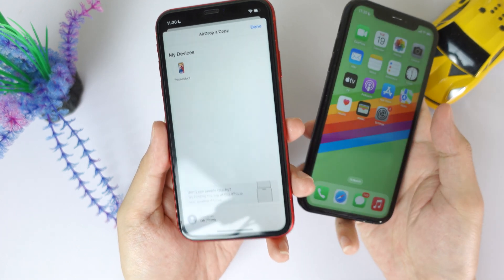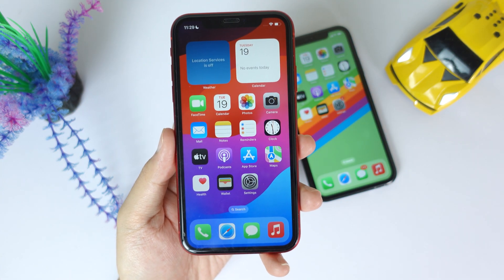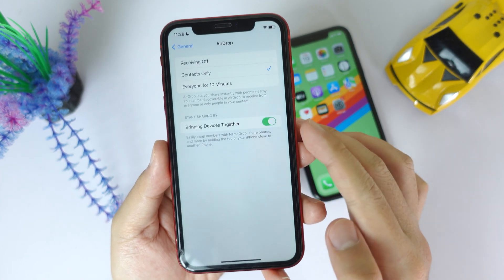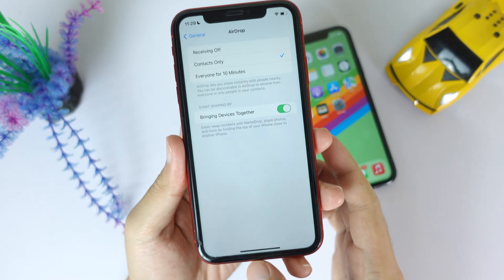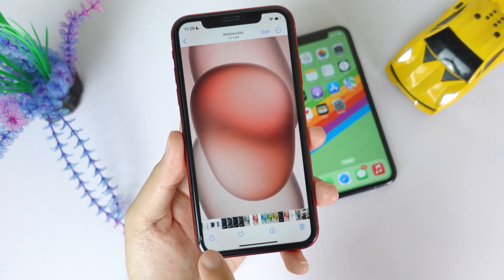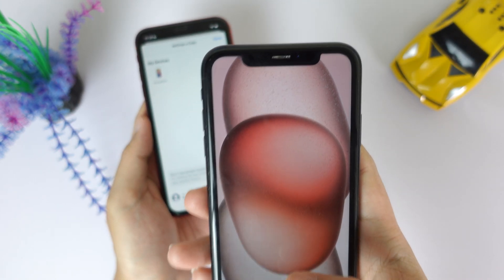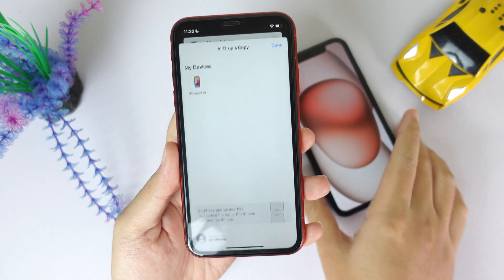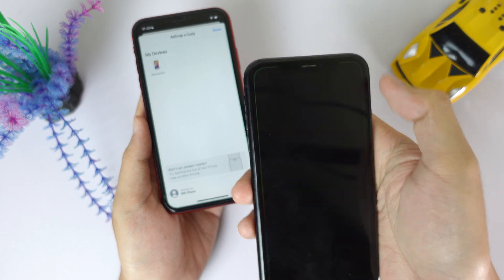NEW Airdrop iOS 17 - How to USE Airdrop